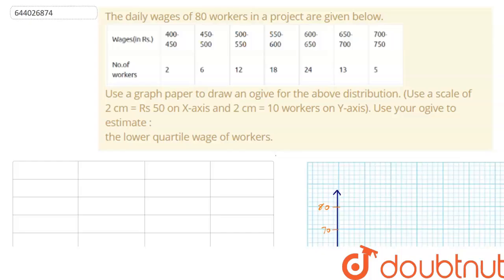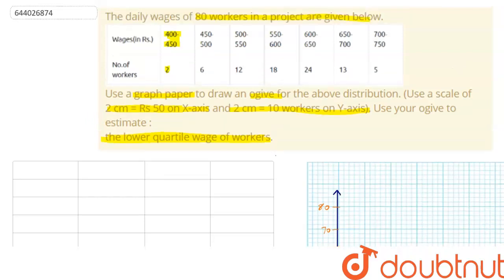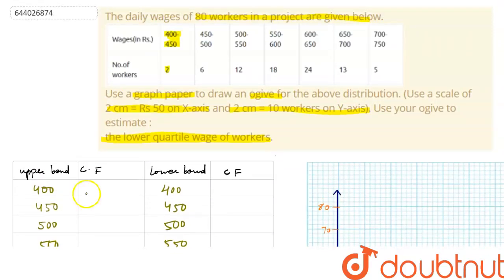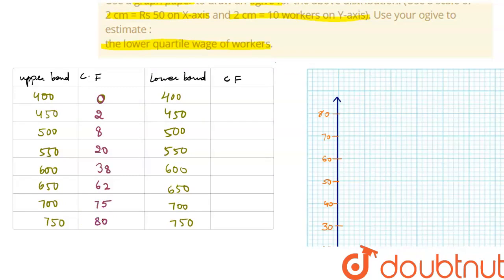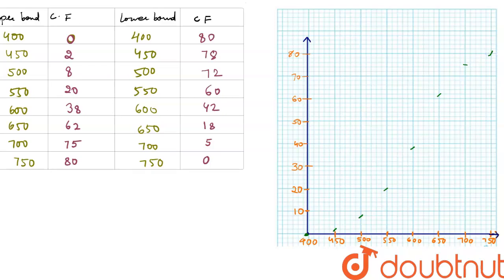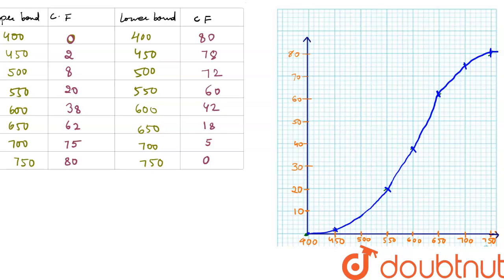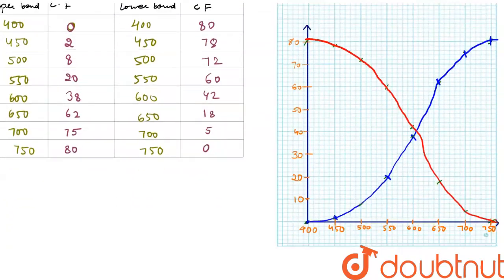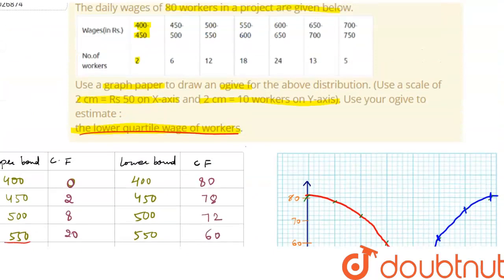The daily wages of 80 workers in a project are given below. Use a graph paper to draw an ogive f...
The daily wages of 80 workers in a project are given below. Use a graph paper to draw an ogive for the above distribution. (Use a scale of 2 cm = Rs 50 on X-axis and 2 cm = 10 workers on Y-axis). Use your ogive to estimate : the lower quartile wage of workers.
Class: 10
Subject: MATHS
Chapter: MATHEMATICS -2017
Board:ICSE

👉 Have Any Query? Ask Us.